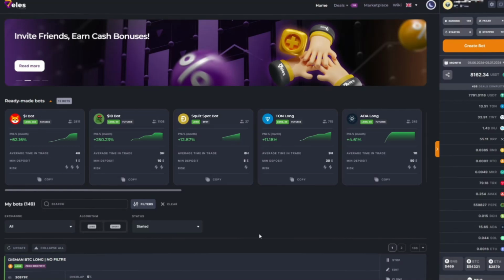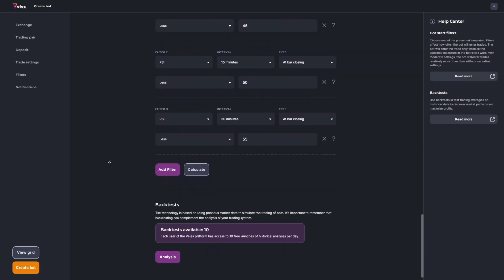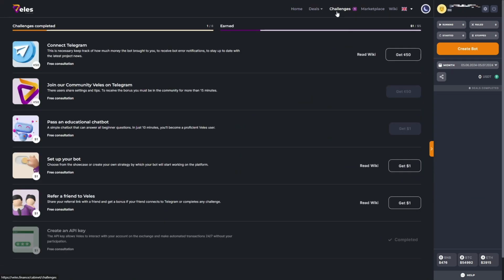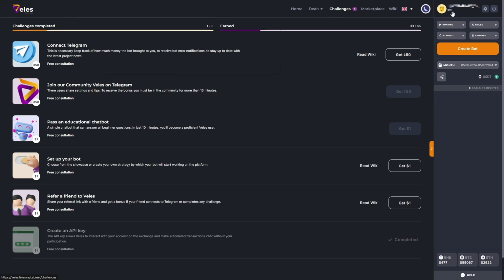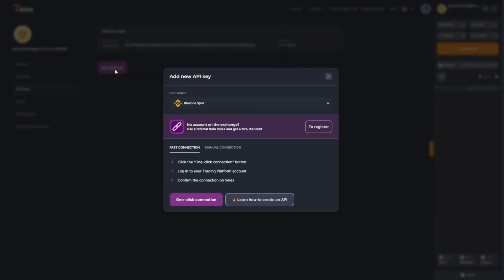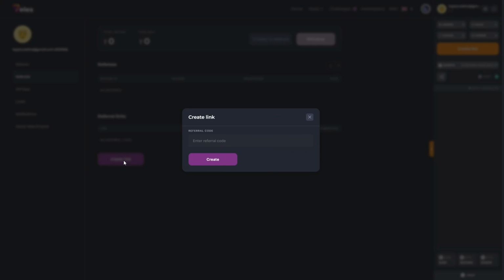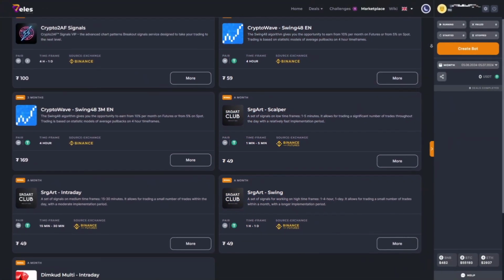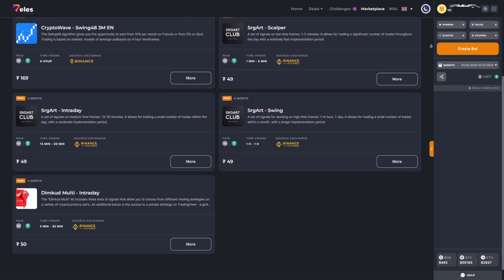Trading platform for people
The most simple and intuitive functionality will make it possible to create an earning trading bot without difficulty.

Also on the Veles platform you will find ready-made trading solutions that have been tested on historical data.

With the help of backtests, you can test your strategies on historical data up to a year and adjust the settings.

7 days of commission-free trading on Veles when you sign up for Bybit or OKX using our links: